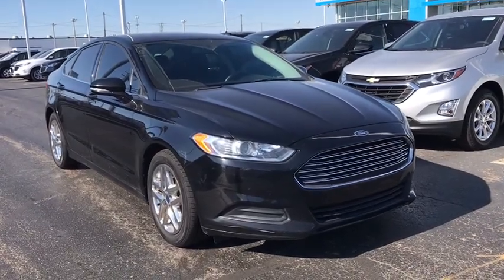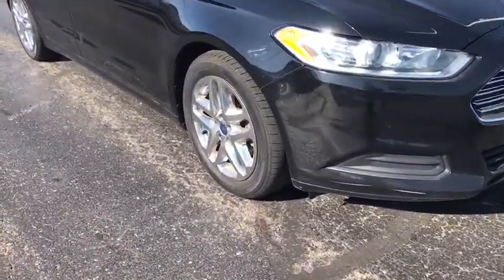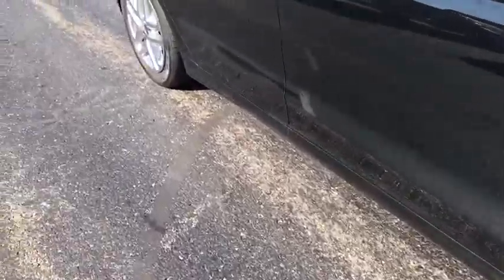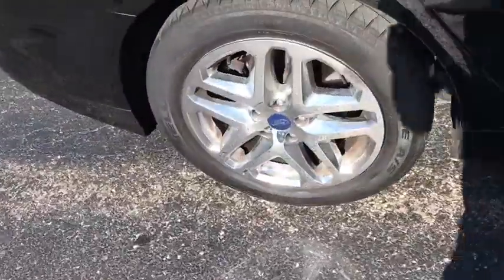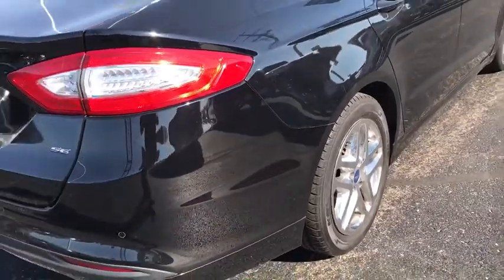2016 Ford Fusion Columbus, London, Springfield, Hilliard, Dublin, OH CX0T109891B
Shadow Black Used 2016 Ford Fusion available in Columbus, Ohio at Mark Wahlberg Chevrolet. Servicing the London, Springfield, Hilliard, Dublin, OH area.

Clean CARFAX. 6-Speed Automatic.brbrbrFord Fusion 2016 Shadow Black 4D Sedan 2.5L iVCTbrbrReviews:br  * Fuel-efficient turbocharged engines; sharp handling; composed ride; quiet cabin; advanced technology and safety features; eye-catching style; available all-wheel drive. Source: EdmundsbrbrbrPURE PRICED FOR A QUICK SALE! All vehicles come with a complete safety inspection, full detail, 1 FREE OIL CHANGE, free 100 point inspection, FREE TANK OF GAS with delivery of this vehicle. Price does not include tax, title, and license or dealer fee. Vehicle located at Mark Wahlberg Chevrolet. INTERESTED, BUT NOT READY YET? That is okay... we never want to rush you at Mark Wahlberg Chevrolet. SAVE THIS VEHICLE to your MyAutoTrader. You will be updated of any future price savings and specials. It is real simple... Click SAVE THIS CAR above the main vehicle photo on the right or look for the star. SIGNING UP IS FREE: At the top right corner of this page, LOOK for the MyAutoTrader logo. Click SIGN UP and you are in...YOU CAN THANK US LATER, BY BUYING YOUR NEXT VEHICLE AT MARK WAHLBERG CHEVROLET!brbrAwards:br  * 2016 KBB.com 10 Best Sedans Under $25,000   * 2016 KBB.com Brand Image Awards